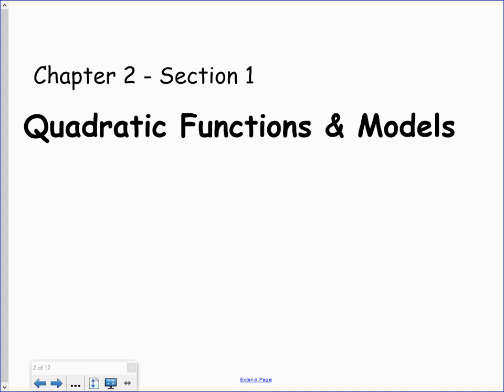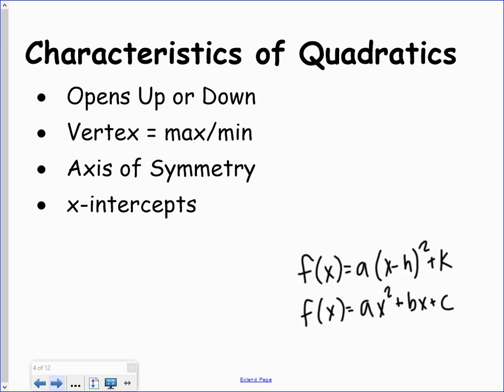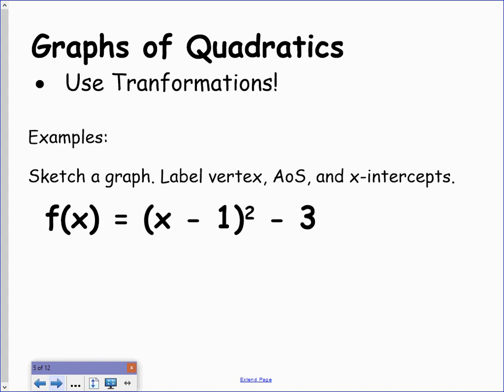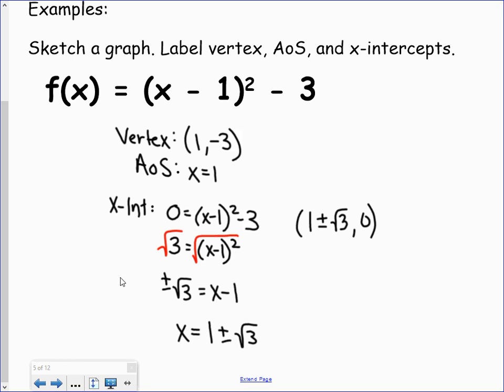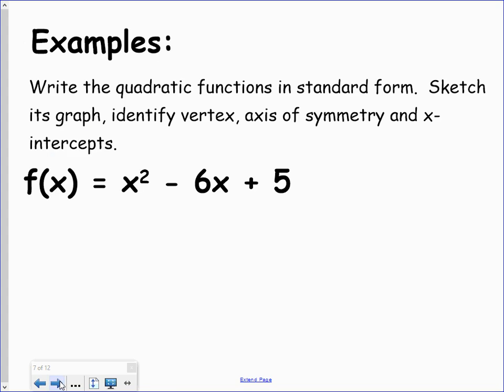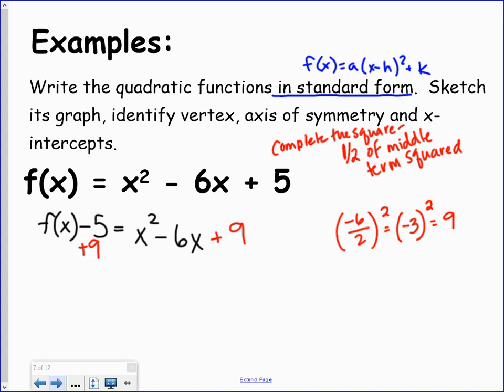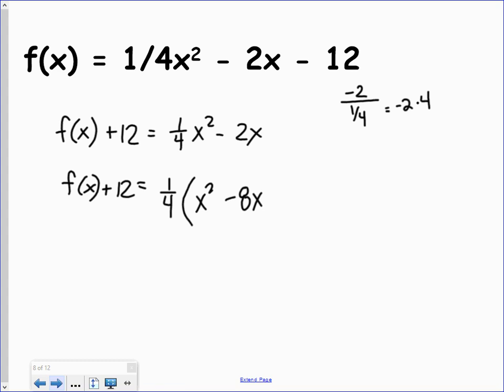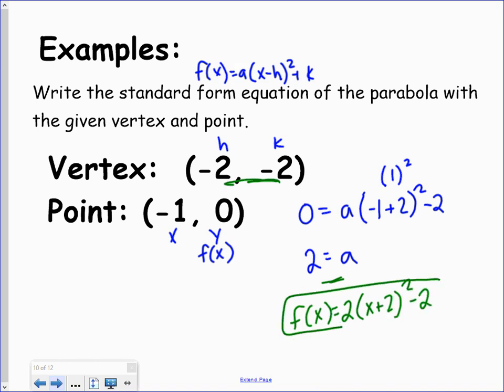Notes 2 1 Quadratic Functions and Models